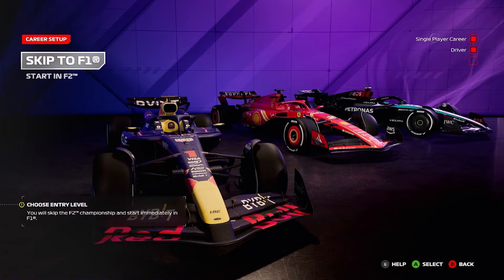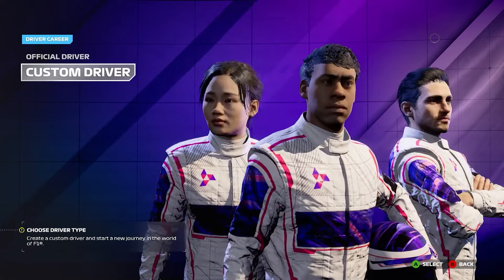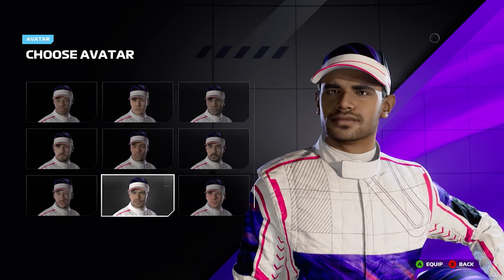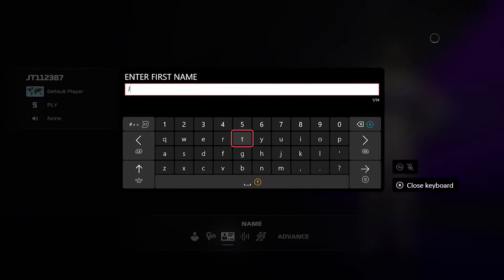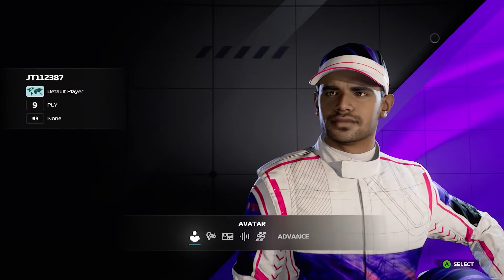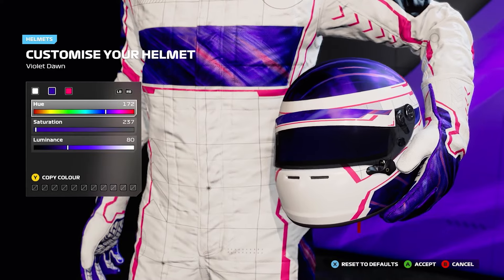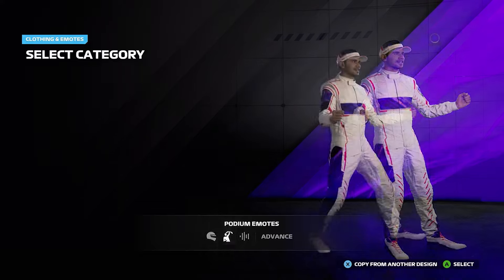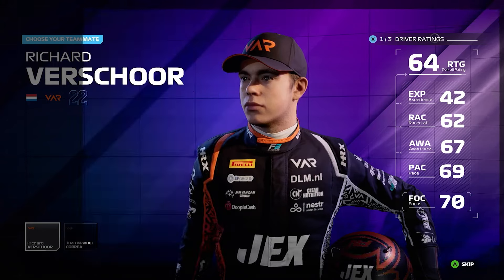How to Create Custom Driver in F1 24